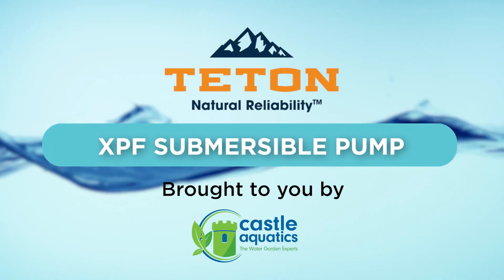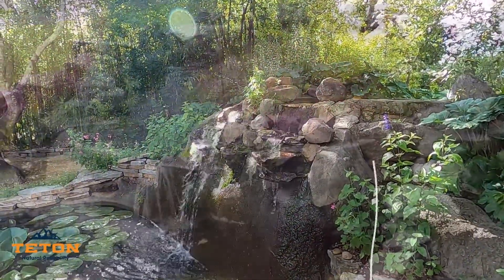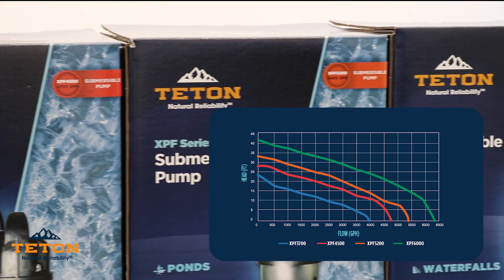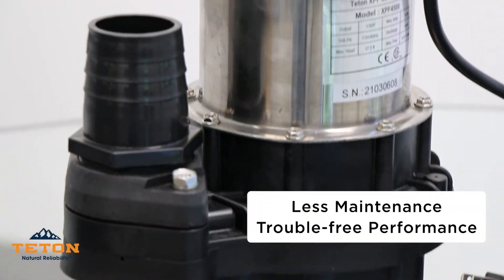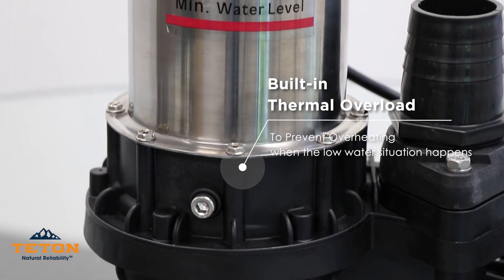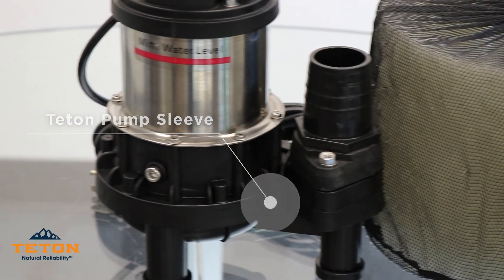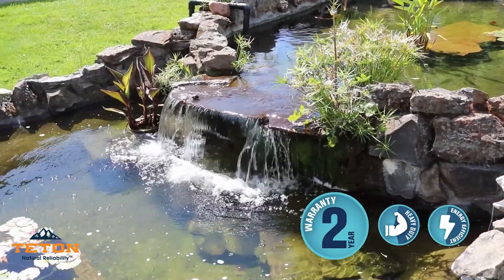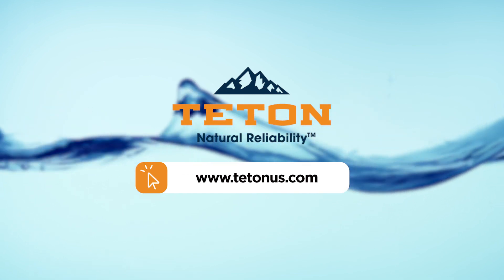Teton XPF Series Submersible Pump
Introducing Teton's most popular pump: The XPF Series Submersible Pump. This Submersible Pump is designed for demanding applications and a great fit for large fountains, ponds and other high pressure water features - it is a perfect choice if your pond requires 24/7 continuous operation!

Buy one today at your local store!

Want to become an Authorized Dealer with Castle Aquatics? Learn more & fill out the form to get in touch